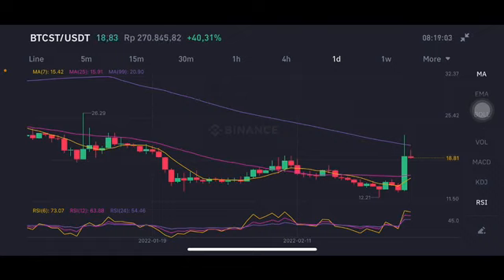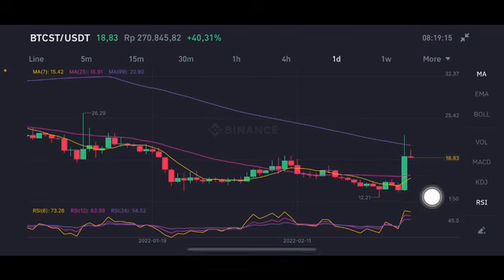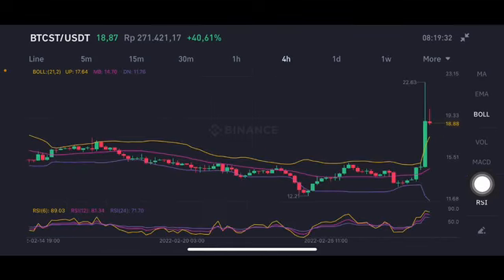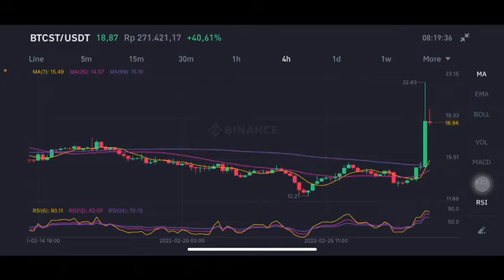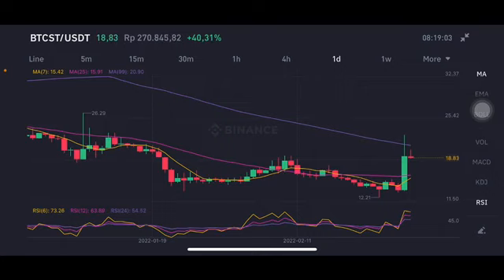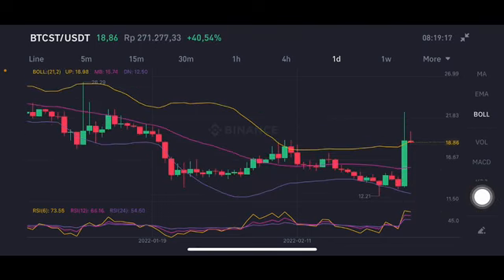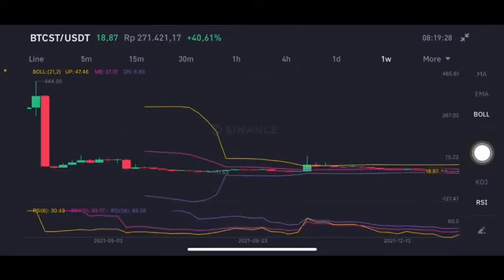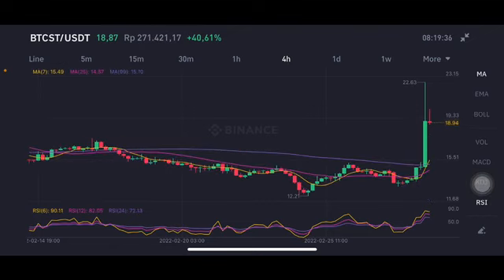BTCST COIN - BTCST COIN PRICE PREDICTION - Bitcoin Standard Hashrate Token ANALYSIS TODAY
BTCST PRICE PREDICTION
Btcst price analysis
Btcst crypto 2022
Btcst coin 2022
Btcst coin update
Btcst crypto
Btcst price prediction 2021